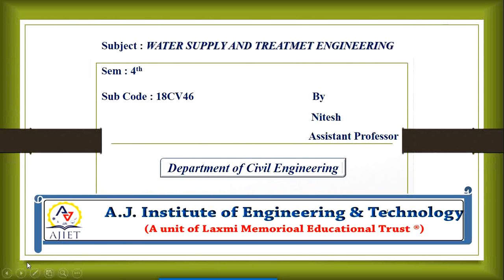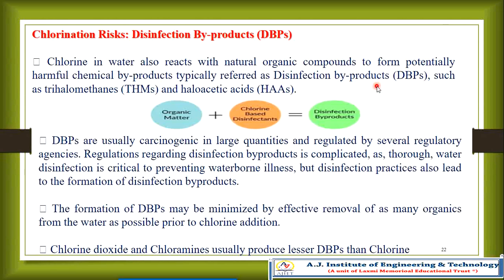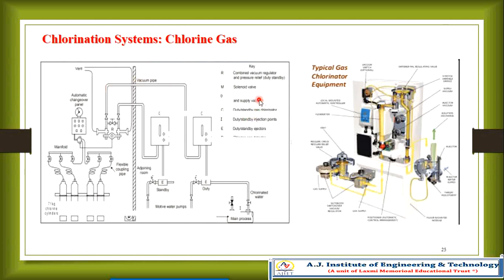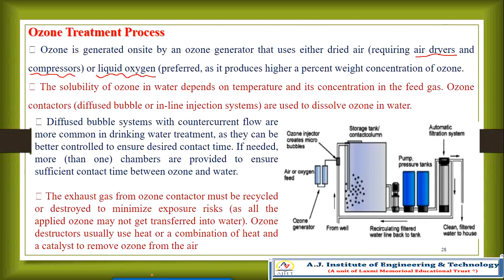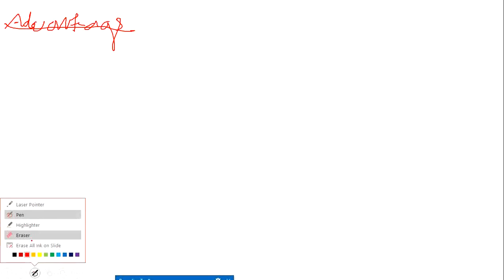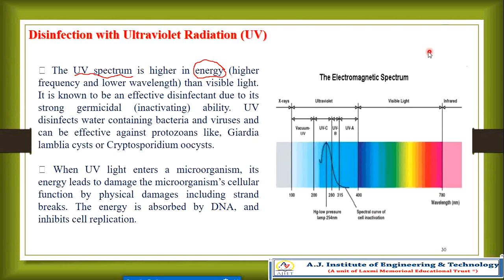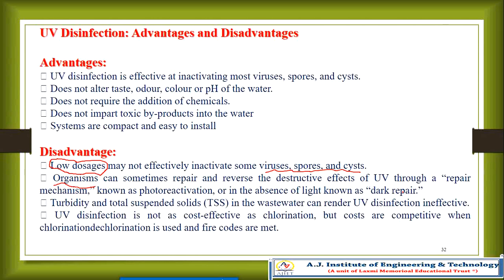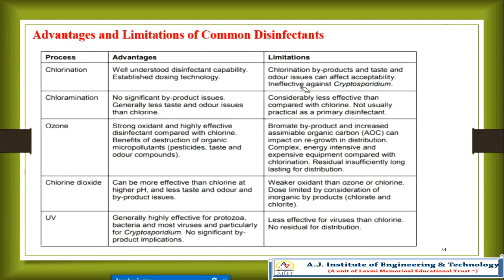Water supply and treatment engineering 18cv46-Module 4(part 3)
Module 4 - Part 3 - Disinfection